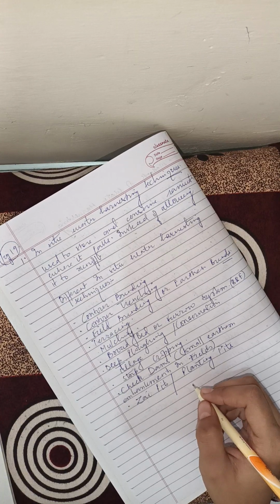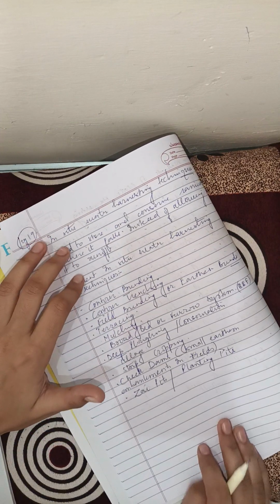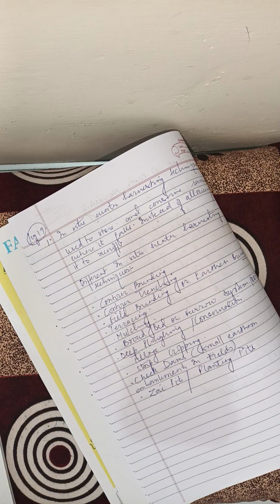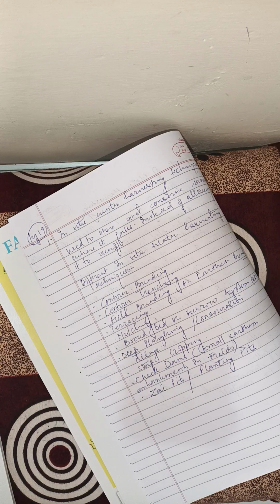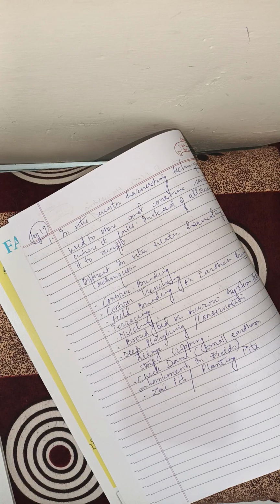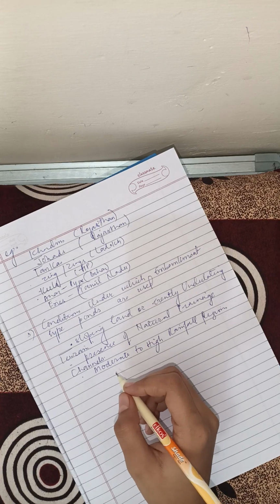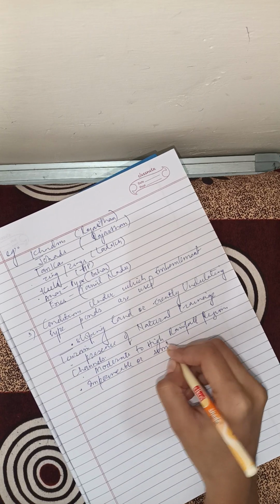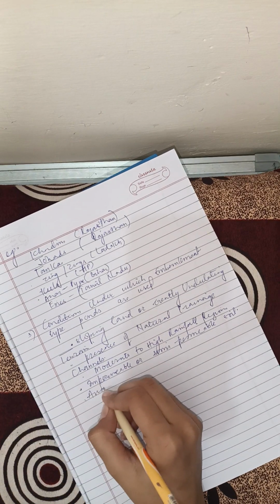ONR 003 REVISION 1